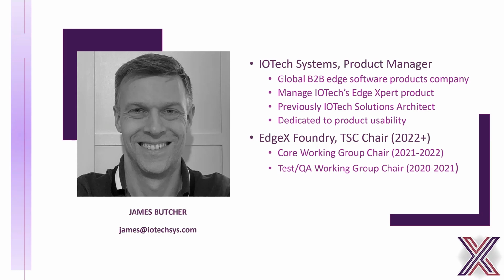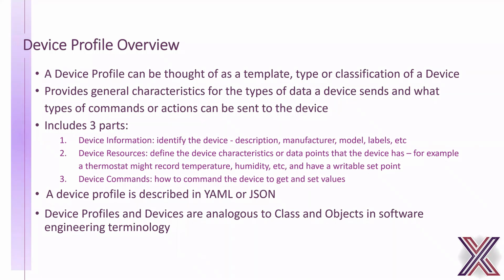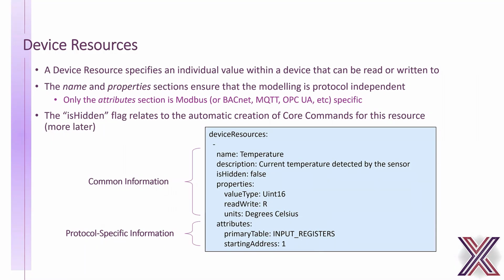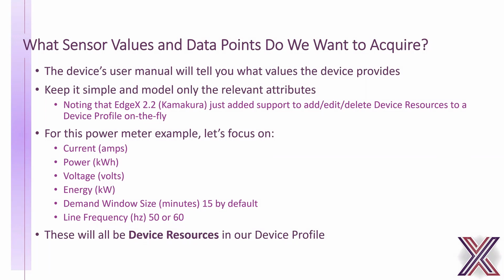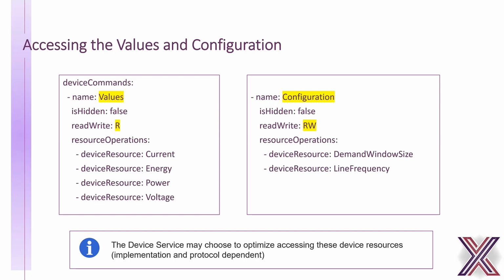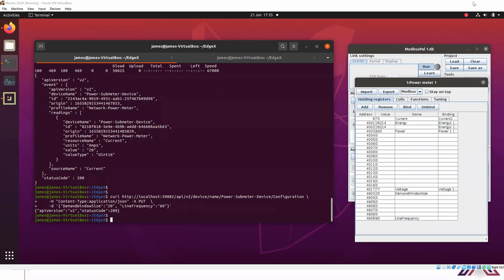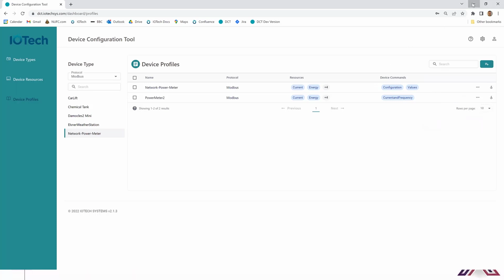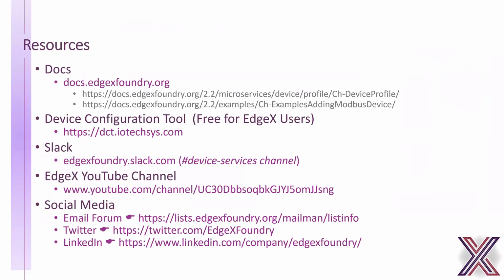EdgeX TechTalk - Building Device Profiles